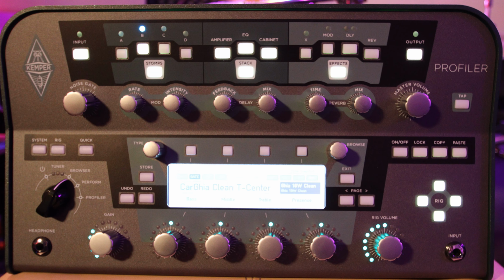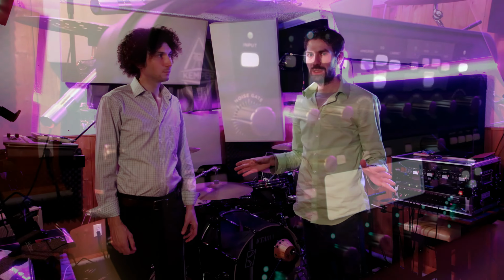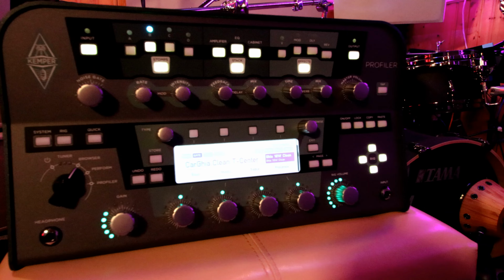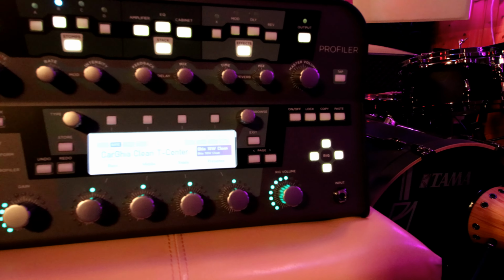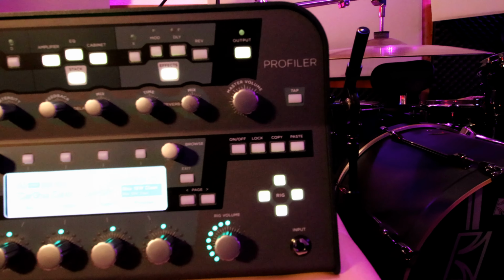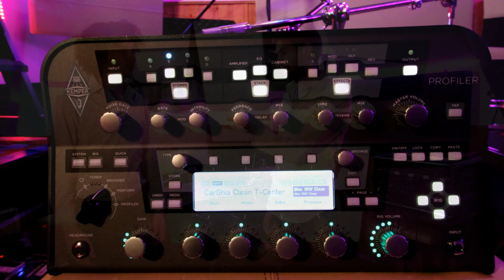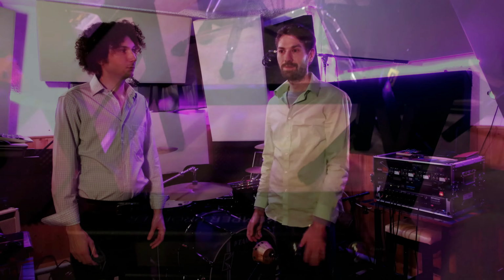Kemper Profiler first impressions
In this video we take a look at our first impressions with the Kemper Profiler.

Our Latest Album, Community Jam Vol. 3 is now out on all platforms

Want to host your own live stream sign up for Re-Stream, using the link below to receive a $10 credit after your first Stream

Have your own music to release?